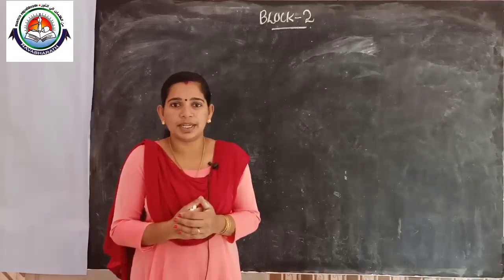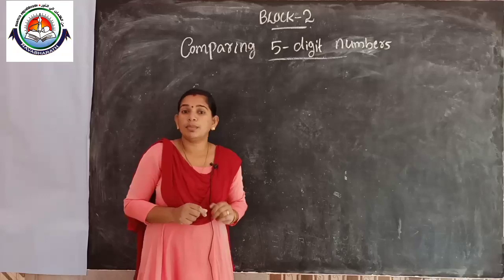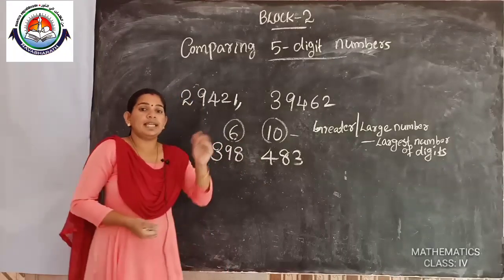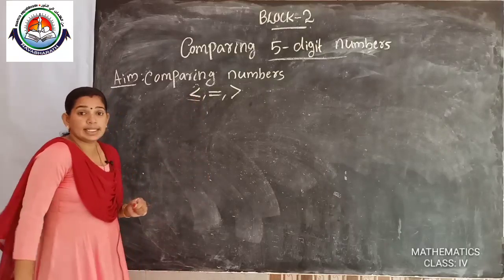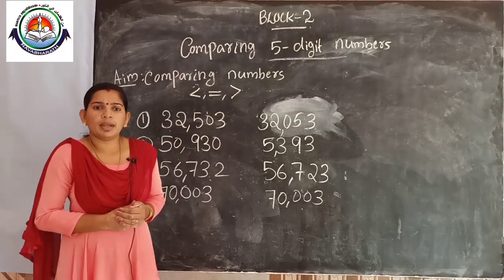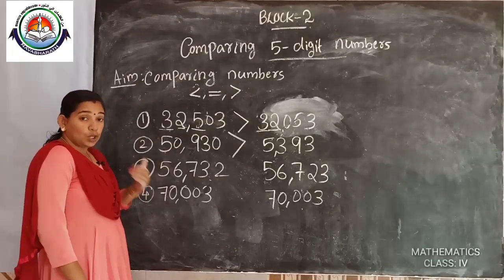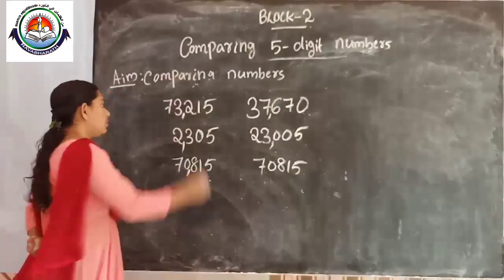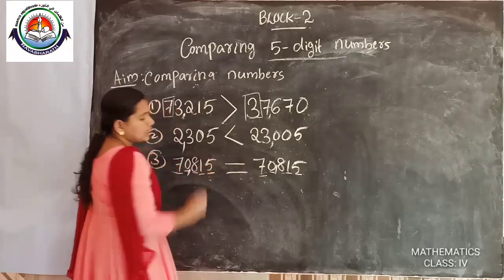Class IV Mathematics Part 3 Prabhitha Madam